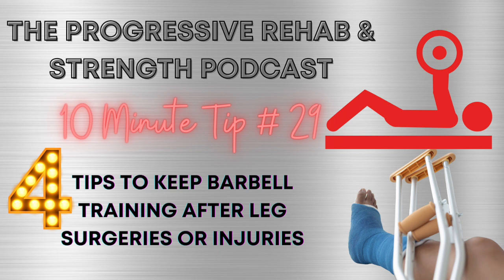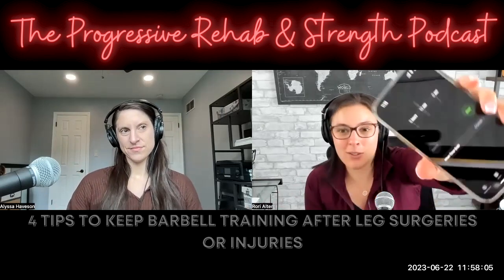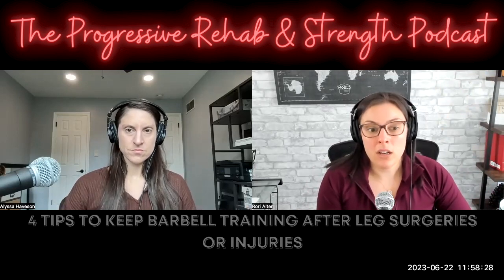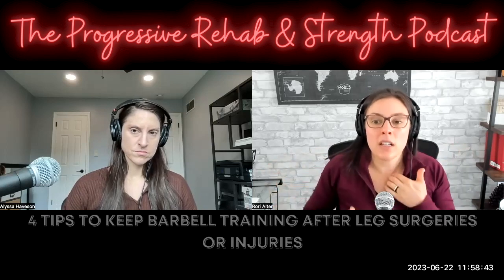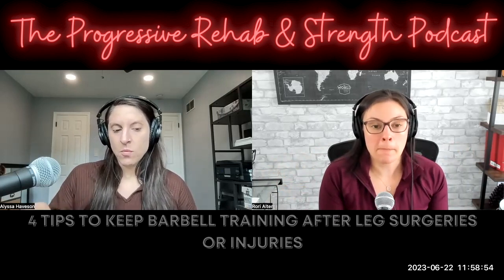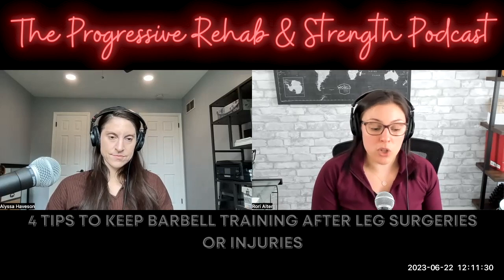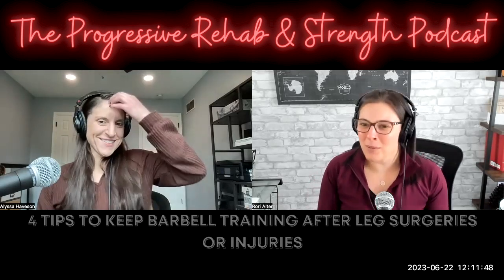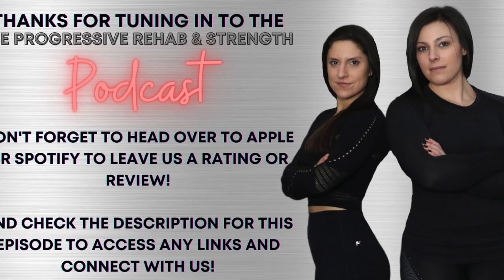29: 4 Tips to Keep Barbell Training After Leg Surgeries or Injuries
Injuries are unavoidable, and sometimes you may end up with an injury or surgery that leaves you non-weight bearing. You may think you must stop all powerlifting while recovering from injuries or surgeries affecting your legs. However, we encourage you to modify your movements and mindset to continue your barbell training without interruption.

Common injuries and surgeries that may affect your ability to barbell train are quad and Achilles tendon repairs, labral repairs or FAI surgery, ACL reconstructions, knee scopes, or even ankle sprains or fractures. All injuries vary in the length of time it takes to fully heal from them, how much weight you can bear through the limb, and your movement ability at each leg joint.
However, this does not mean you have to stop training, it simply means you have to find a way to continue to train as best as possible.

When designing a powerlifting program to accommodate a leg injury or surgery, we need to consider a few things:

1. Can you bear weight through the affected leg?
2. Are you able to bend your knee?
3. Is it safe for you to maneuver weight plates yourself?
4. What equipment do you have access to besides a power rack, barbell, and weight plates?

Considering all this, we can formulate a training program that allows us to continue training the upper and lower body with little interruption after a significant injury or surgery to one of your legs.

In this 10-Minute Tip Podcast episode, we discuss specific modifications to powerlifting and barbell training for all of these scenarios.

Resources Mentioned in this Episode:
56 Alternatives to Barbell Train Around Mobility or Injury Limitations (Article)

If you’re enjoying our podcast, please leave us a review on Apple or Spotify

Need help with an injury or programming? Book a free consultation call with one of the PRS Clinical Coaches

Interested in attending some of the free PRS community events and getting early access to PRS Podcast episodes?

Join our Facebook Community for free form checks, live Q&As & more

Got questions or guests you'd like to hear on the show?

Get in touch with the show!
Rori IG: @rorimegan_prs
Alyssa IG: @alyssahope_prs
John IG: @johnpetrizzo